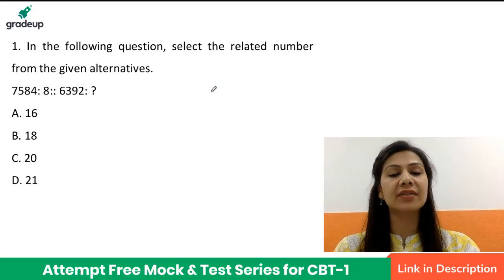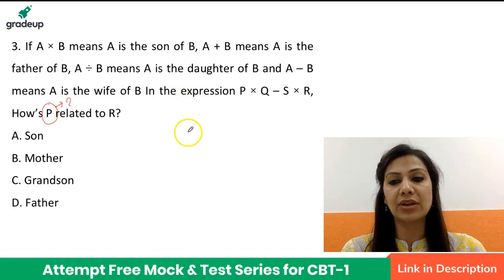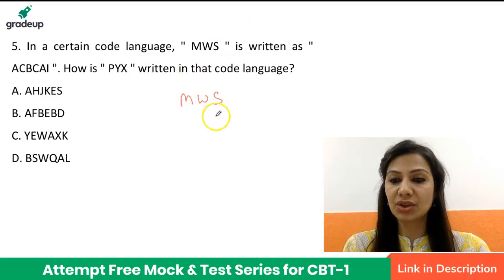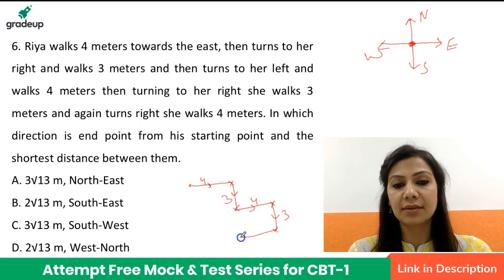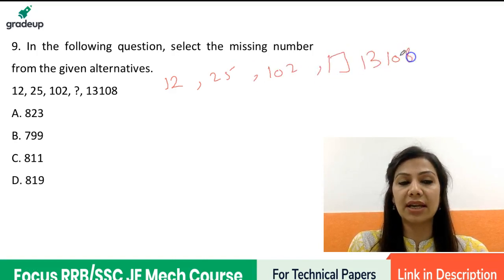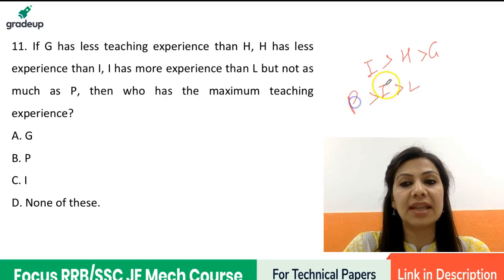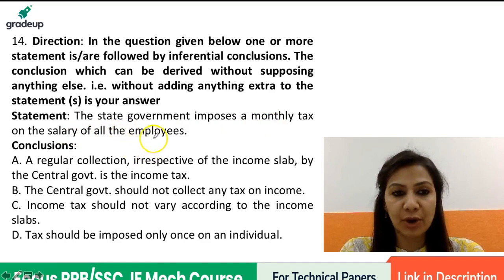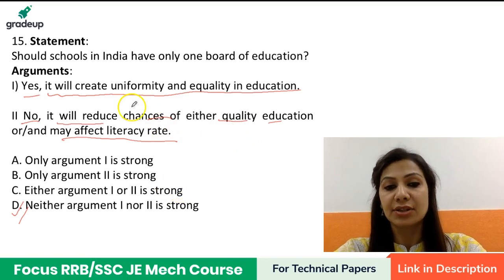Rapid Revision Classes RRB JE 2019 CBT 1 Reasoning Most Important Question Part 1 | BYJU'S Exam Prep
RRB CBT 1 2019 exam will commence from 22nd May 2019. Since the exam is at the threshold and we are left with only a handful of days for practice, Gradeup is commencing Rapid Revision Youtube Classes for all aspirants which include discussion of Most important questions for CBT-1 (section wise i.e GA, GS, Maths & reasoning respectively), Mock Test analysis along with All India Live Free Mock Test and its analysis.

RRB JE 2019 CBT 1 ► Free Mock & Test Series -Attempt Now!

13+ Days Rapid Revision Youtube Classes RRB JE 2019 CBT 1

► Check your current level of preparation by taking this free mock